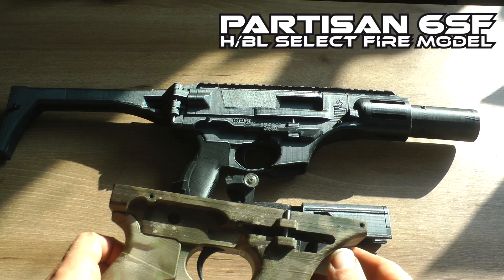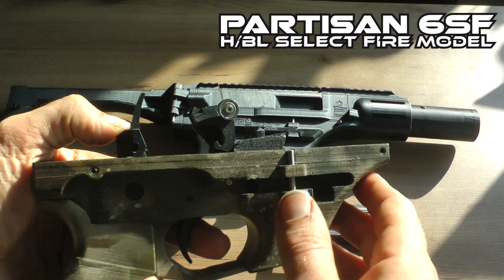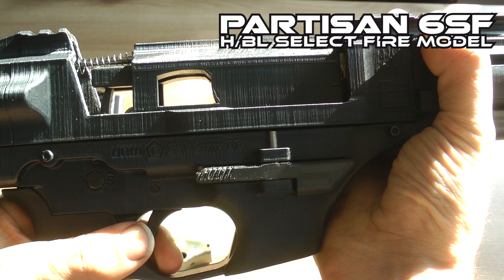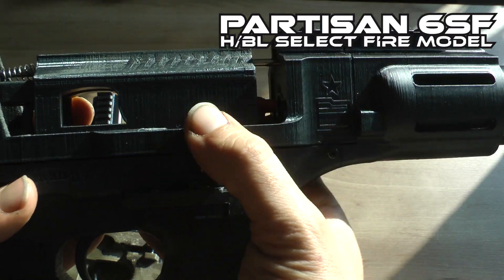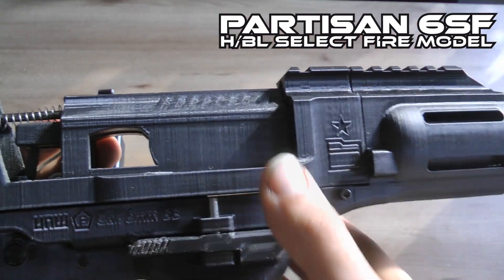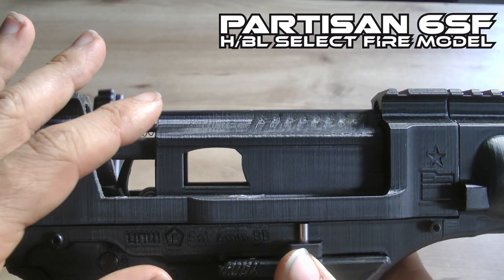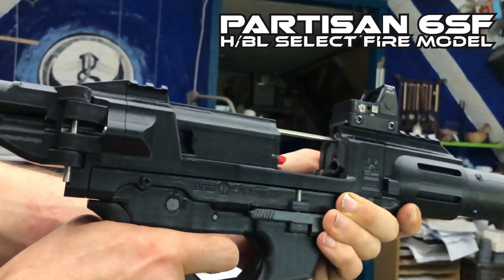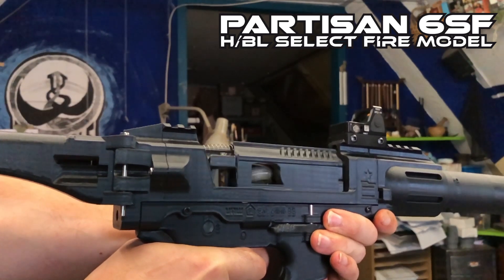P6 and FGC6 SF trouble shooting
here do I point out what to look for so you can spot where the issue might be in making your build work on full auto.

Partisan-6 starter kit and parts can be found here
use the FGC-6 partisan 6 Collection to find compatible mod parts

link to FGC-6H files
FGC-6H MKII and MKIISD

link to FGC-6BL files
FGC-6BL MKII and MKIISD